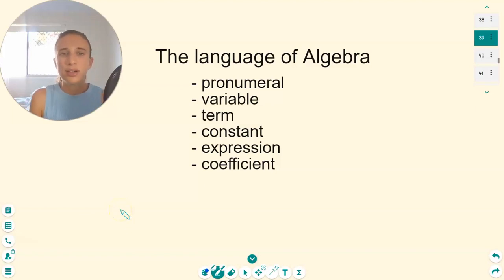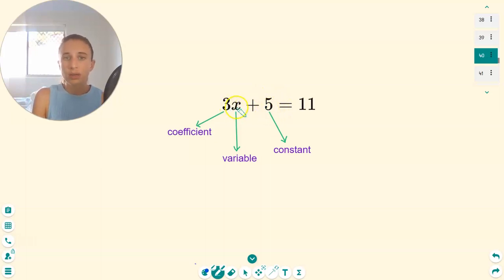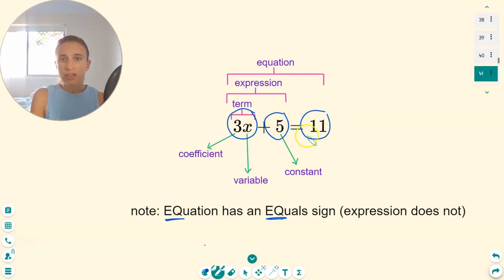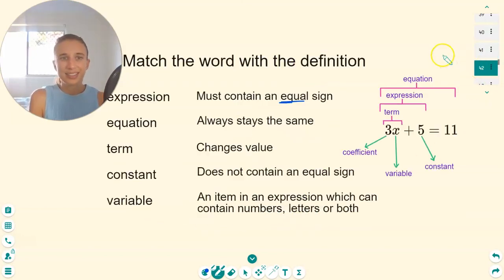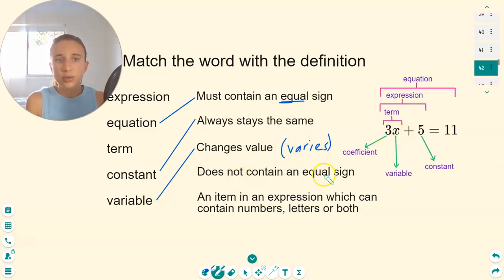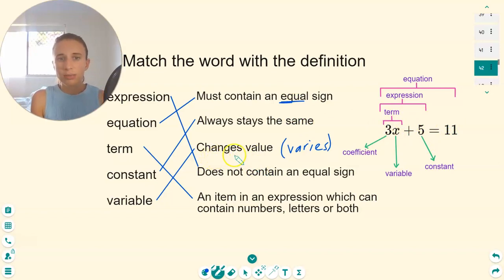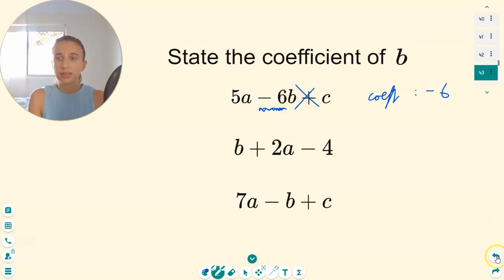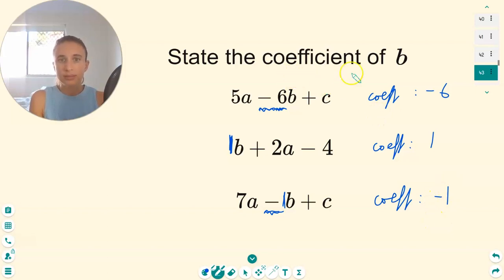State the coefficient of a variable (and other algebra language)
In this video, Kristina defines some key language used in algebra. Towards the end of the video is an example on how to state the coefficient of a variable. This topic is first learned in Year 8.
Key definitions:
- pronumeral or variable: changes value. variables are letters of the alphabet. e.g. in the term 8y, y is the variable
- coefficient: the number out the front of a variable.
e.g. in the term 8y, 8 is the coefficient.
- term: an item in an expression which can contain numbers, letters or both.
- constant: always stays the same.
- expression: no equals sign
- equation: has an equals sign (TIP: EQuation has EQuals sign).